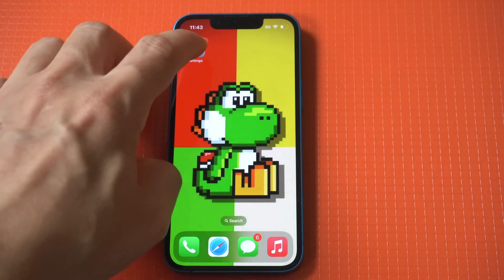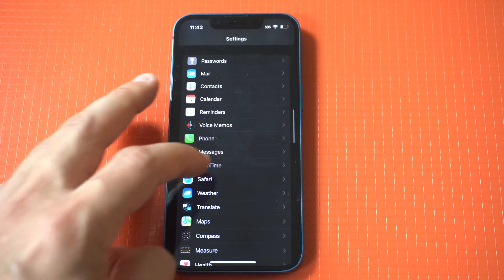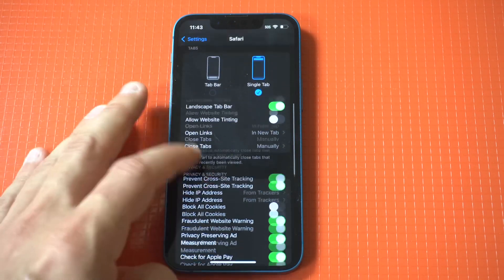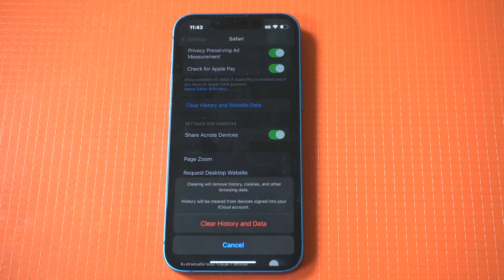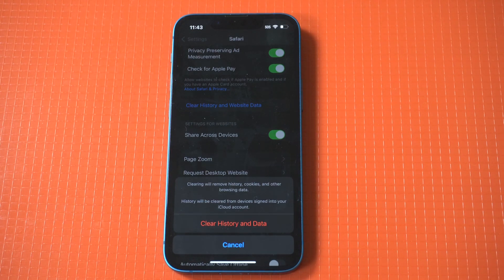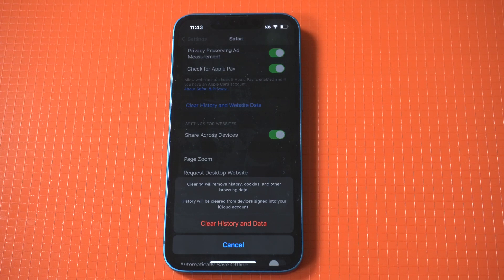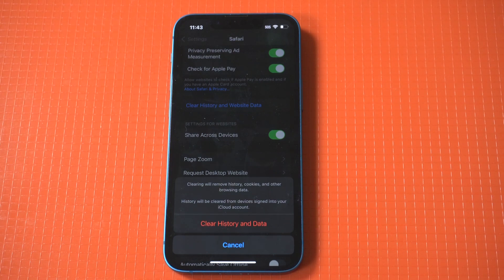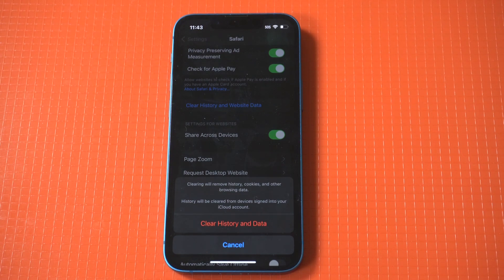How To Clear / Delete Safari History On IOS 16 - Forever!